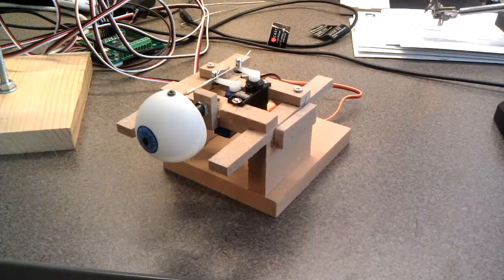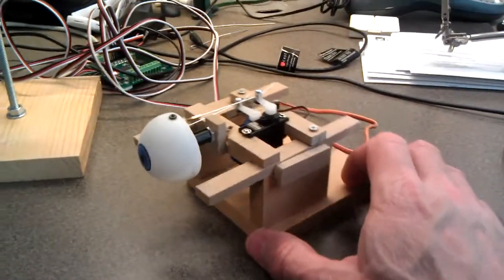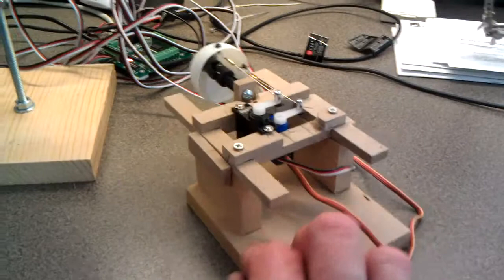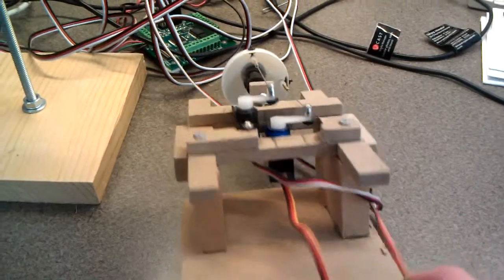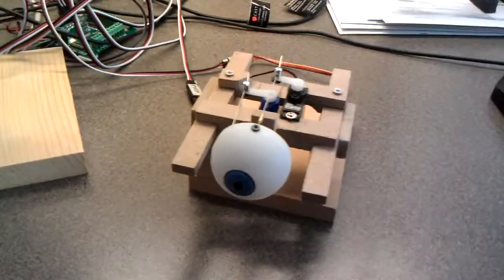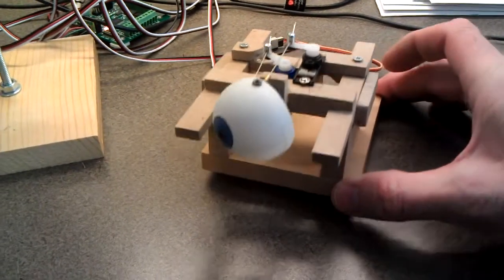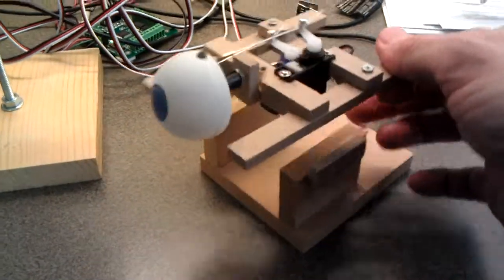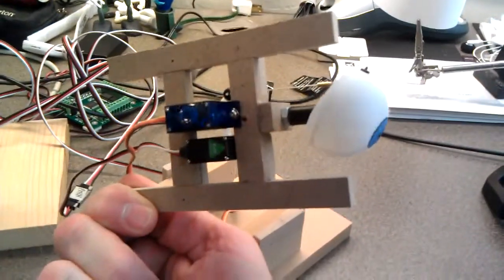Animatronic Eyeball - Prototype III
Demonstration of new animatronic eye prototype III that employs a wood servo tray, shorter universal joint yoke, and portable jig.  Uses Trackskull, joystick and DMX Medusa board. Also has wood struct